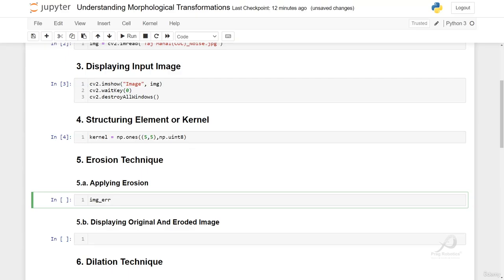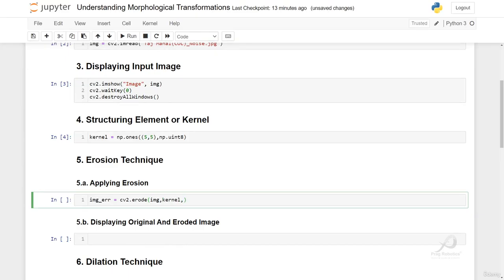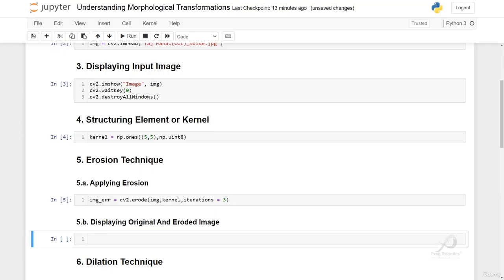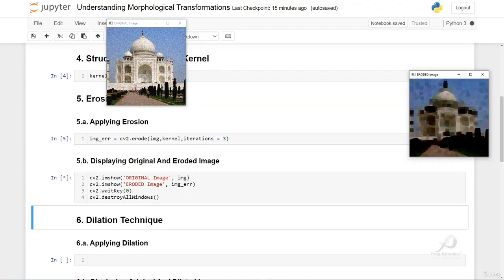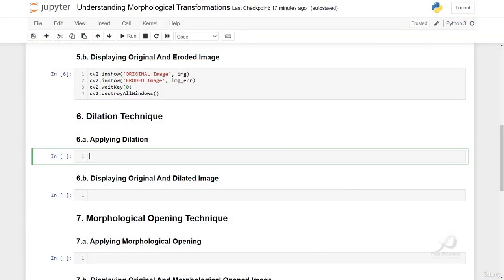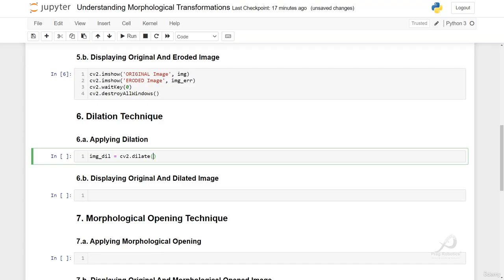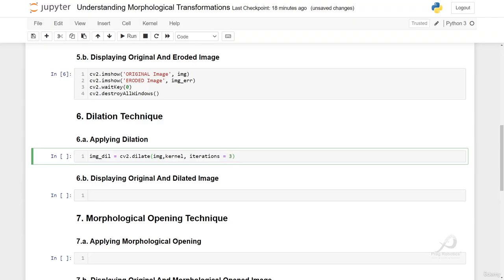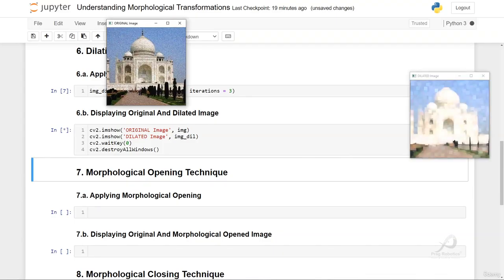38 Morphological Transformations Erosion & Dilation Jupyter